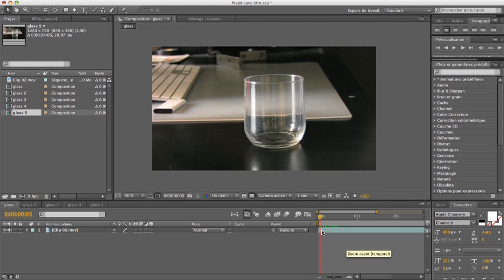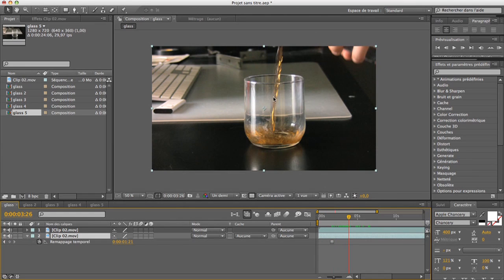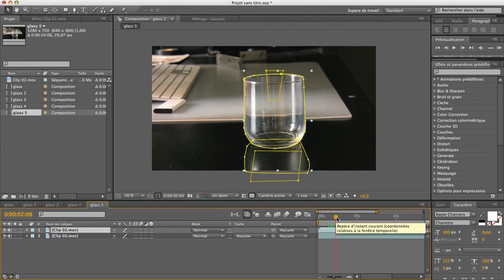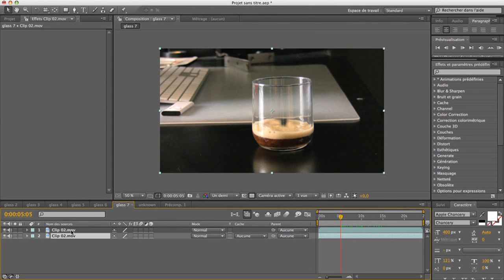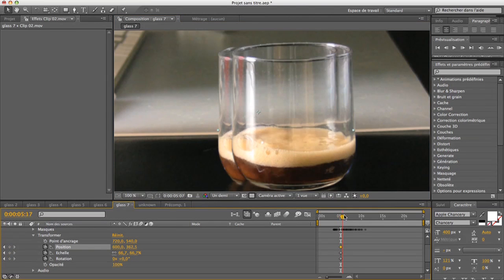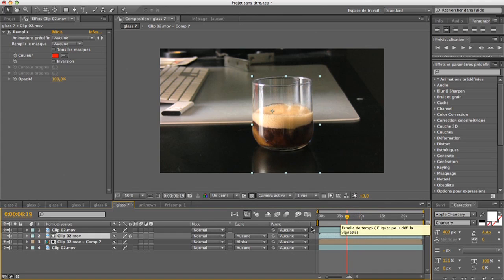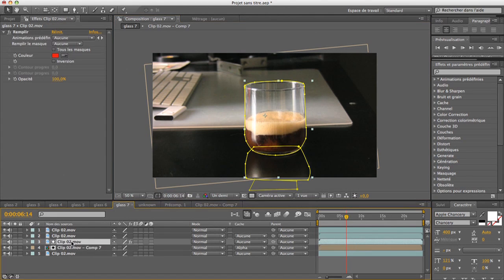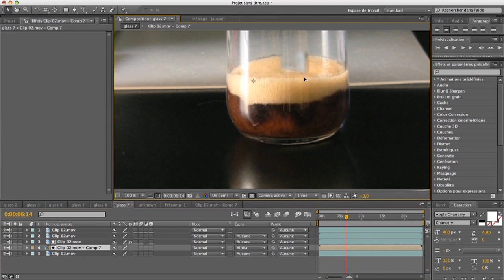self-filling cup tutorial in After Effects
"RECOMMENDED TO READ"
This video was a request so I finally decided to do it! It was originally made by dillonp23 but since he deleted all his videos, I decided to do it, and I will possibly remake some of his tutorials as well.

Adobe after effects cs4 cs5 cs3 6.5 fire compositing Kamehameha Hologram walk trough wall supernatural demon eyes iMac Canada Energy burst blast Avatar Star wars lightsaber duel fight fxhome composite lab pro effects lab lite vision Lab VisionLab studio special effects visual elements neon light preset ILM Industrial light magic optics optical flares muzzle flash generator keying color green blue red jedi sith anakin mustafar Padmé Obi-wan Ewan McGregor Natalie portman hayden Christensen Blur gaussian fast stunt hilt props backyard screen capture windows macintosh vista osx xp mask core glow corner end blade curves color balance levels hue saturation premiere pro Imovie hd Canon Hv30 Hv20 Hv40 Hv50 Hv10 Standard high definition doubles no money microphone stand garageband dfn Jag35 pro review indymogul various tests shutter speed aperture cine mode spotlight mode tutorials rotobrush 64 bit support